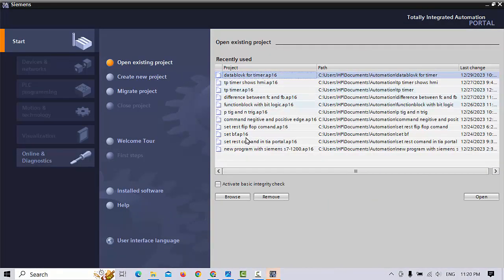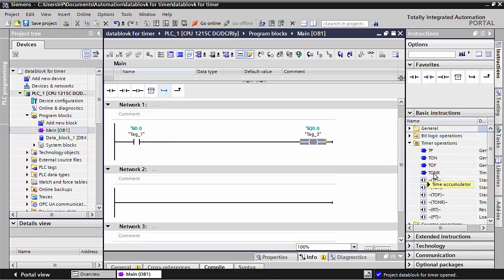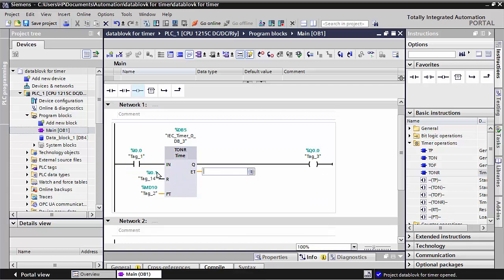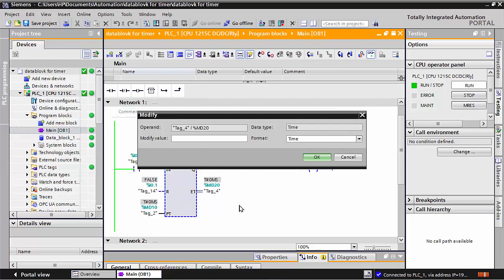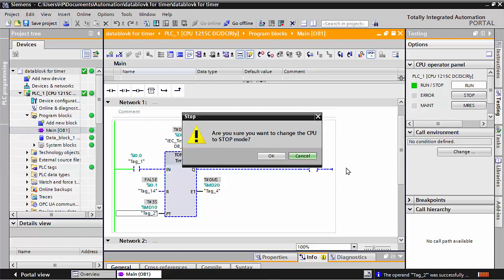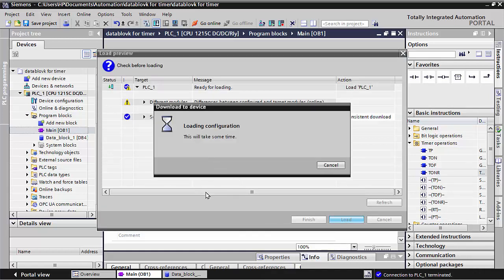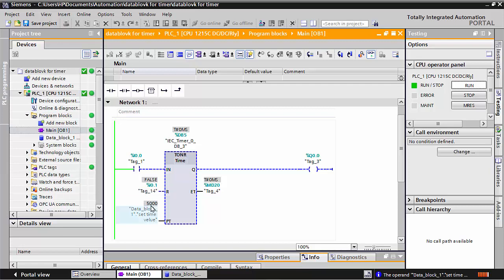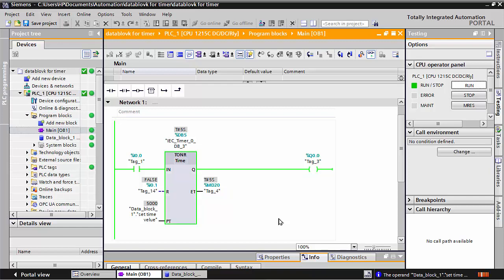Siemens S7-1200 PLC: Mastering the Accumulating Timer (TONR) in TIA Portal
Unlock a crucial aspect of industrial automation logic in this comprehensive guide from Parveen Automations. This video provides a detailed walkthrough on how to effectively program and utilize the Accumulating Timer (TONR) with a Siemens S7-1200 PLC inside the TIA Portal V16 environment.

We cover the fundamental principles of the TONR instruction, explaining its parameters (IN, PT, Q, ET) and demonstrating how it retains its elapsed time value, a critical function for processes like tracking machine run-hours or cumulative batch times. Follow along as we build a practical ladder logic example from scratch, simulate its behavior, and showcase its real-world application in control systems.

This instruction is perfect for automation students, maintenance technicians, and control engineers looking to deepen their PLC programming skills with the Siemens ecosystem.

The logic and configurations demonstrated are performed in a simulated software environment. NEVER apply or test programming logic on live industrial machinery or control systems without a thorough risk assessment, proper safety protocols, and the supervision of a qualified professional. Improper implementation can lead to equipment damage, system failure, or serious injury.